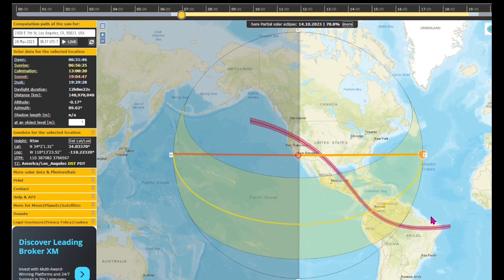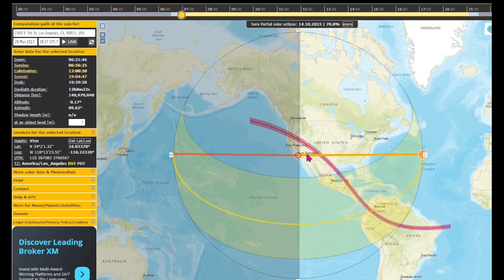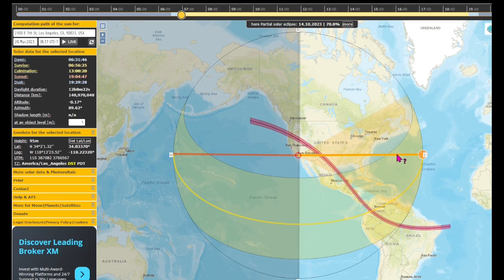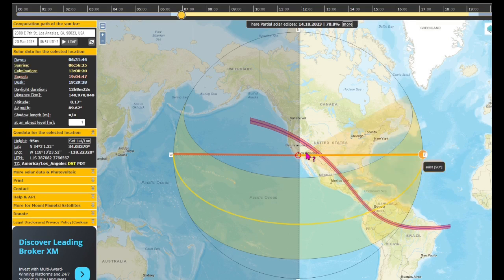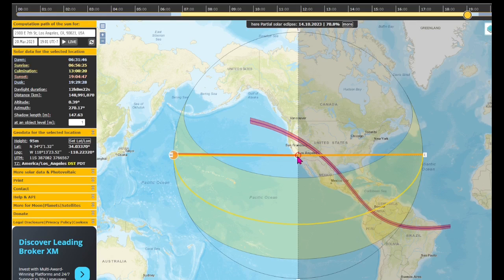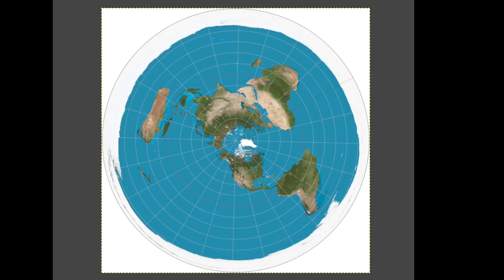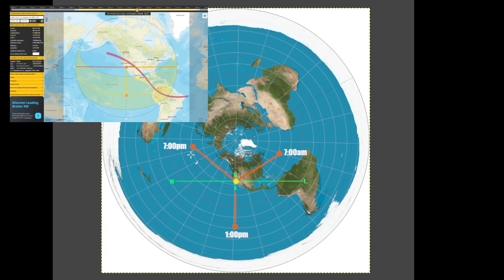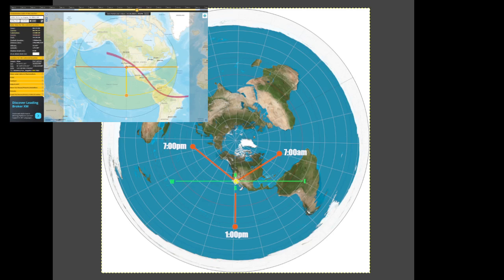Flat Earth Fails - Impossible Equinox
Here's why equinox observations of sunrise directly in the east and sunset directly in the west don't work on the falt earth map.